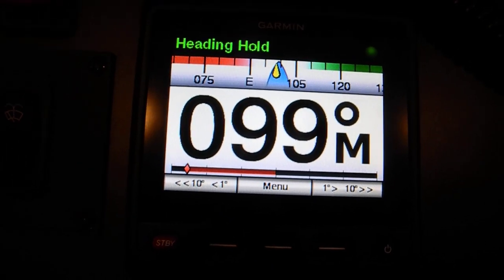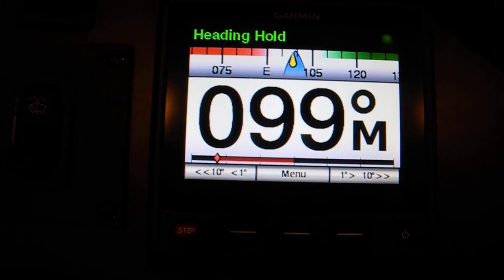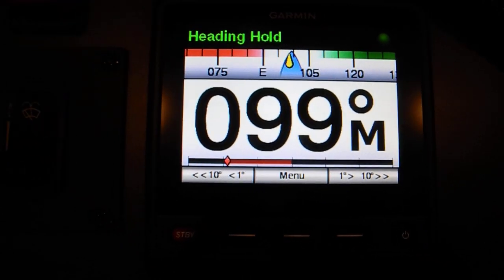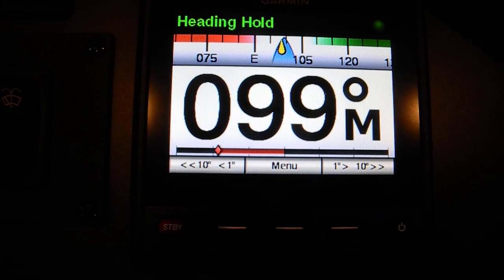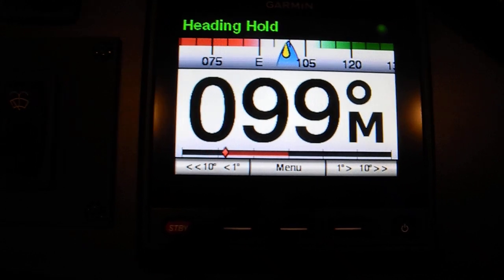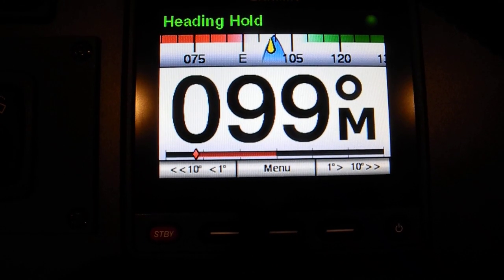Auto Pilot woes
Auto Pilot woes. The marine surveyor should have noted this instead of turning OFF the circuit breaker. Be prepared for your survey with our 44 page pdf in our Ship Store